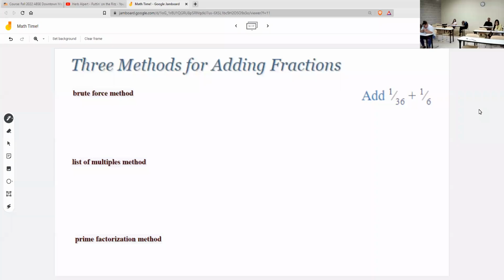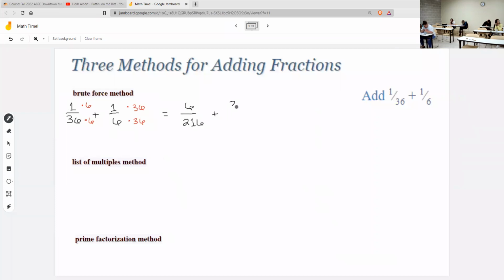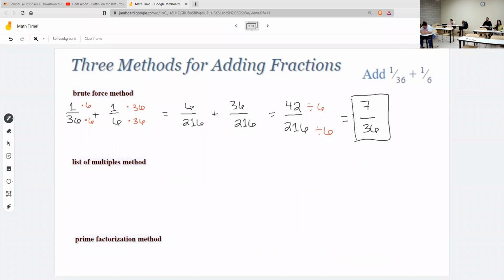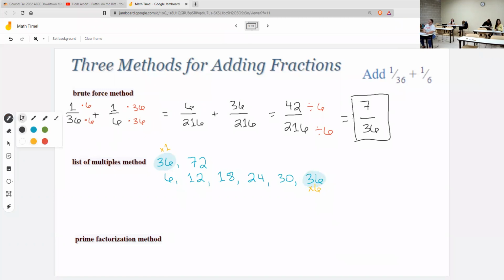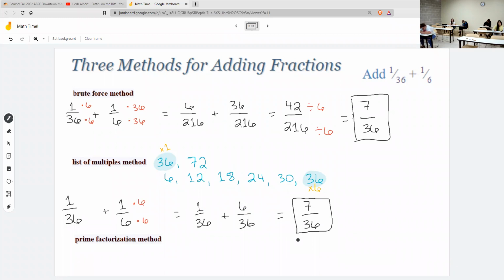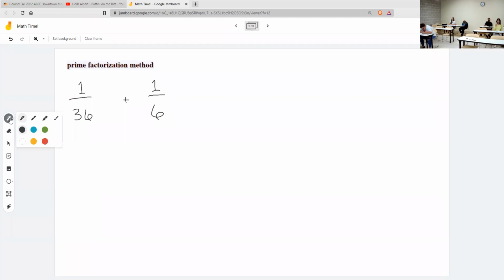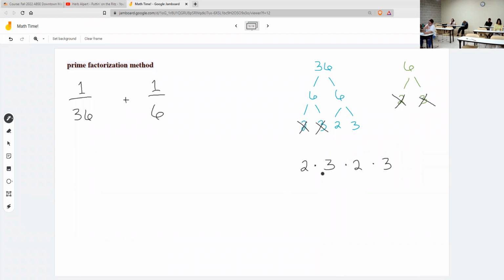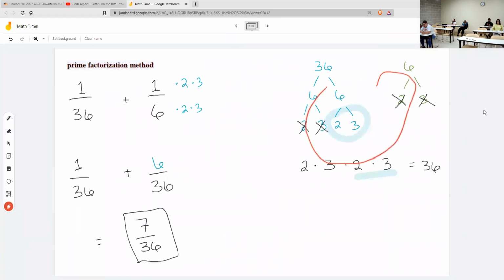2022-10-06 Three Methods for Fraction Addition